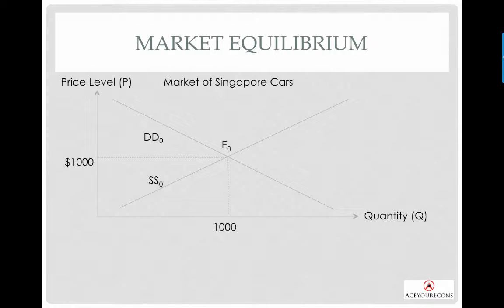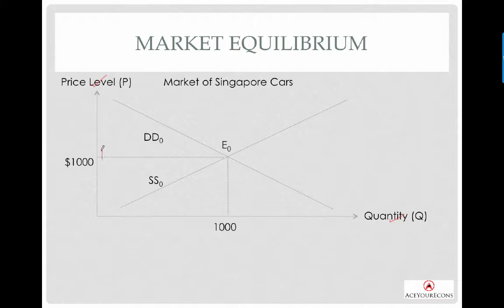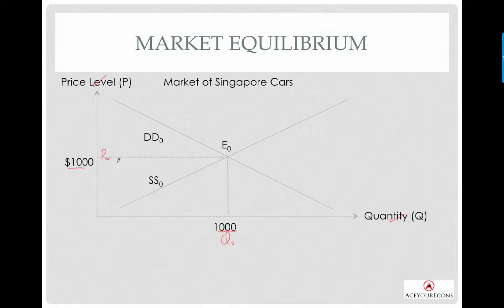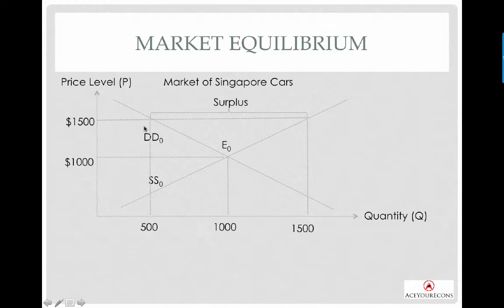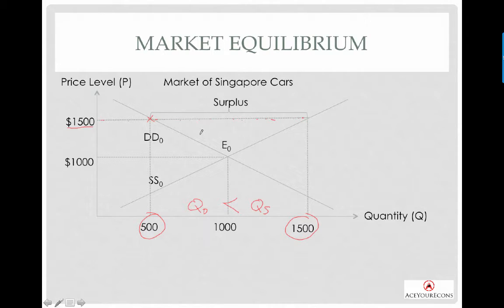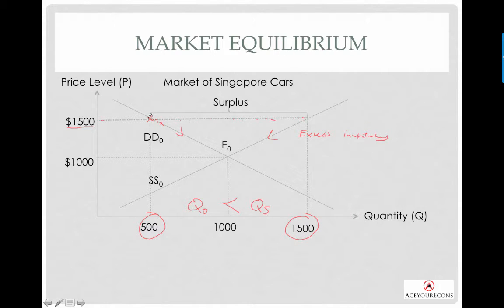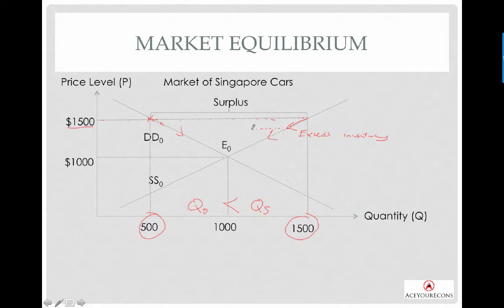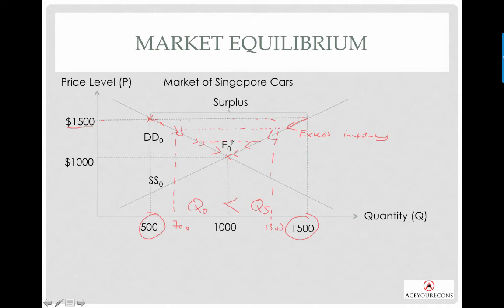Demand & Supply - Price Adjustment Process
In this video, we will be examining the concept of market equilibrium and the pricing mechanism, which forms the fundamentals of your A level Economics!

If you are keen to find out about the full suite of recorded econs, please enquire